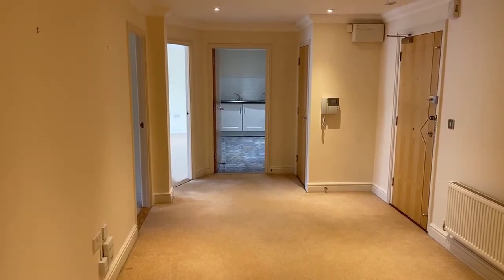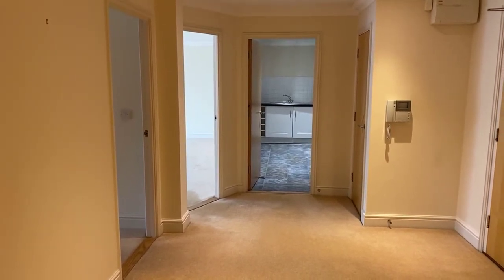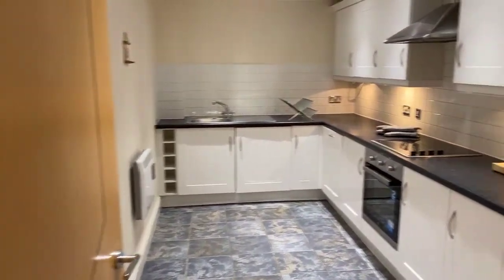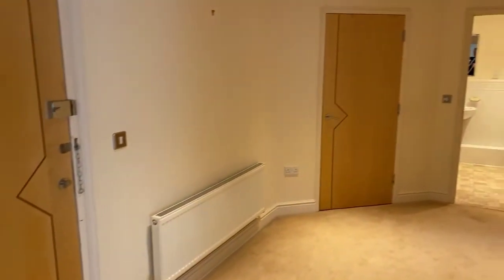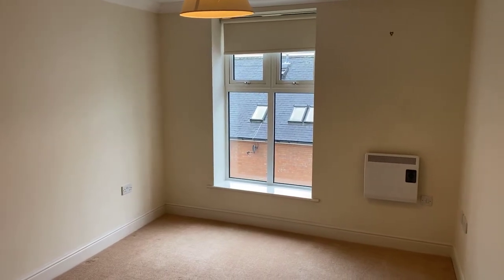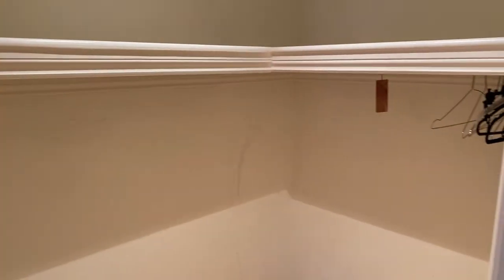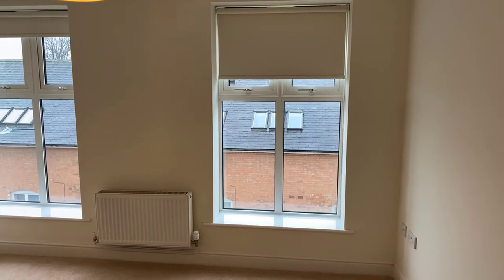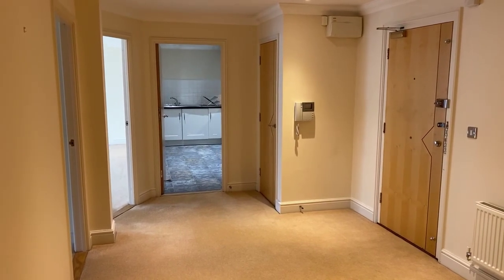The Glasshouse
A contemporary, two double bedroom apartment, located in the heart of Royal Leamington Spa.